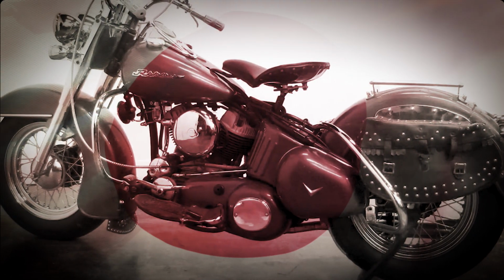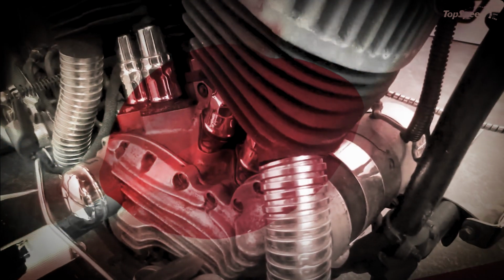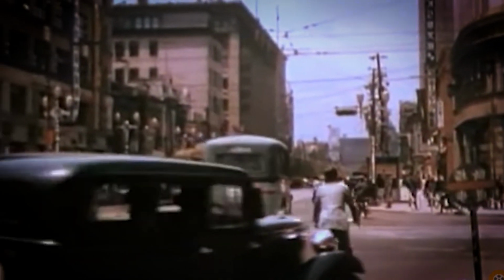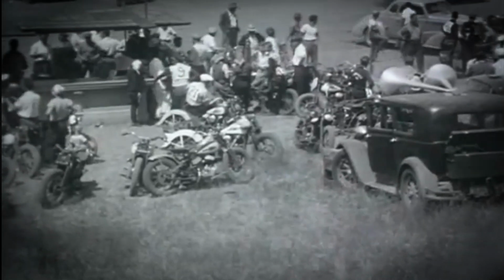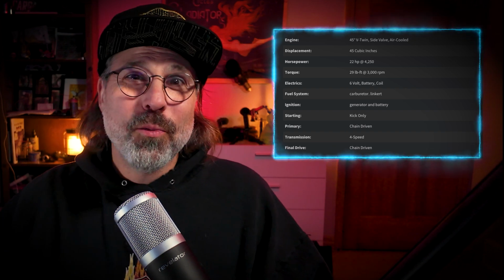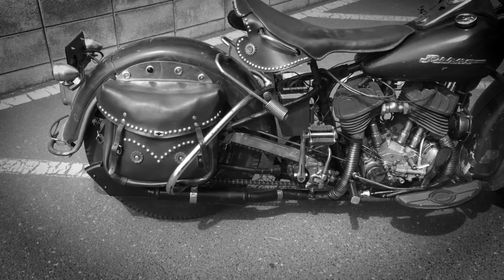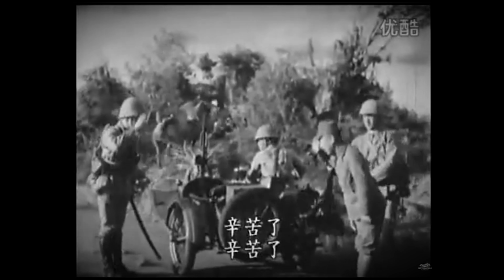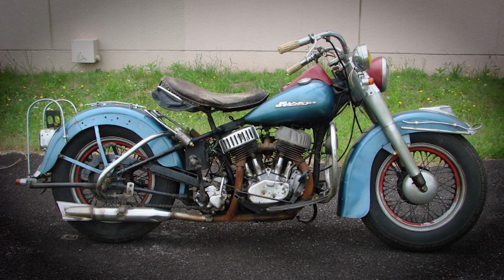Japan's Answer to Harley-Davidson Is Insane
What if I told you Japan once built its very own Harley-Davidson? Meet the Rikuo RT2-a motorcycle born from a licensing deal, used by the military, and now a rare collector's gem. In this video, we dive into the fascinating history of Japan's 'King of the Road,' from its early days as a Harley clone to its role in World War II and beyond. Was it a brilliant business move or just a glorified copycat? Stick around as we unravel the wild ride of the Rikuo RT2!

00:00 Intro
00:32 I Read an Article
 01:28 Meet the Rikuo
02:29 Specs
03:31 Full Production Ahead
03:41 Wartime Changover
04:22 Post War Rebuild
04:32 Enter Honda,Yamaha, Suzuki
04:46 Today
05:01 The Wrap up

And remember,
IF IT WORKS, IT'S NOT DUMB!